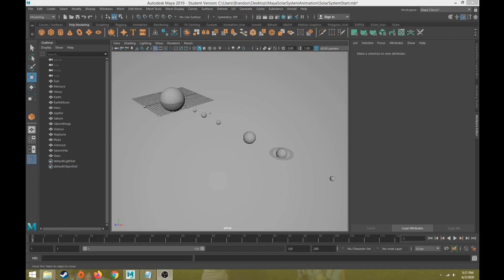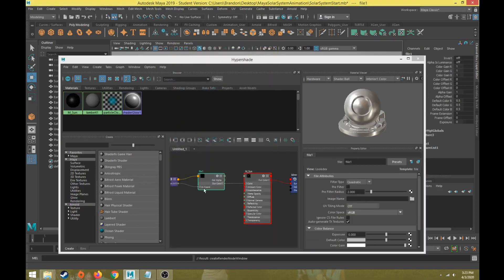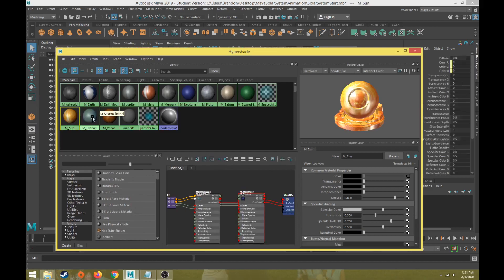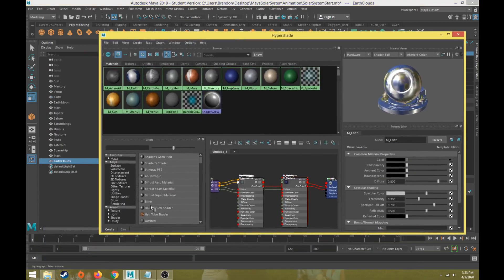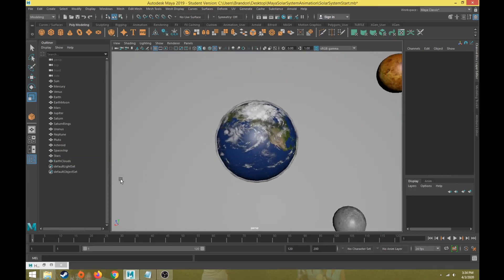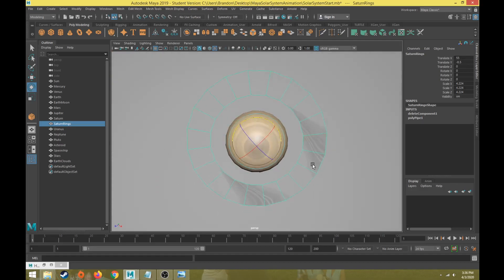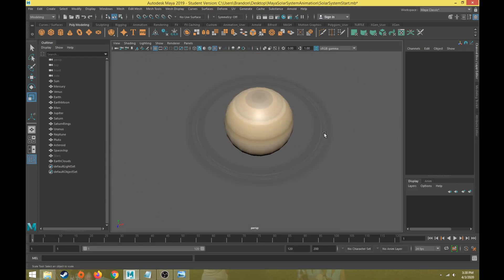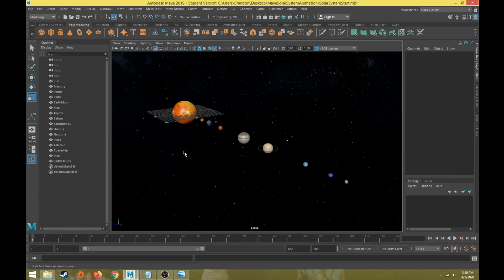Maya Solar System Animation Part 02 Adding Textures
This is part 2 in the Maya Solar System Animation Tutorial Series. In part 2, I demonstrate how to add texture maps to materials to all of the scene's objects. I am using texture maps found from Google and Nasa's solar system texture sets.